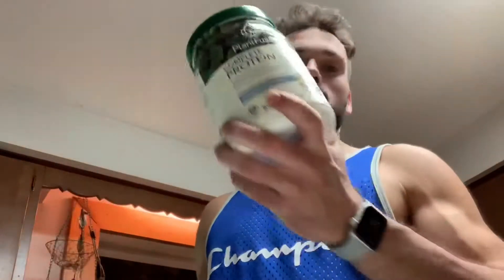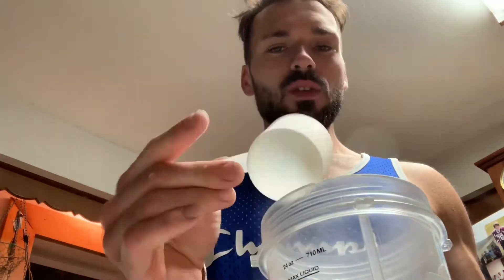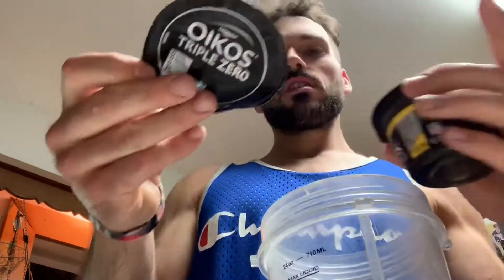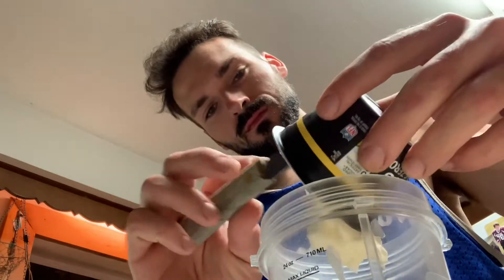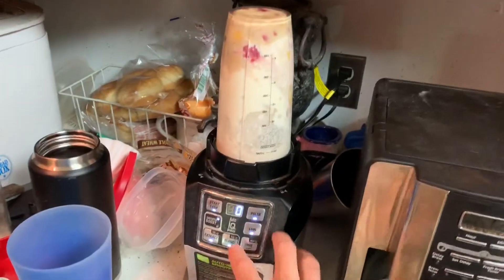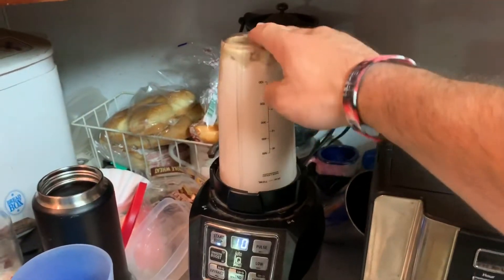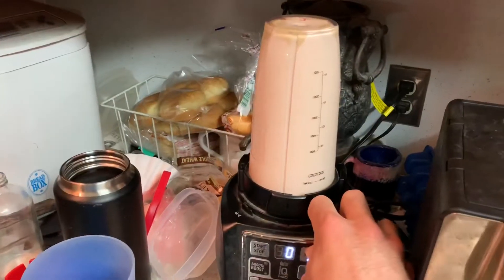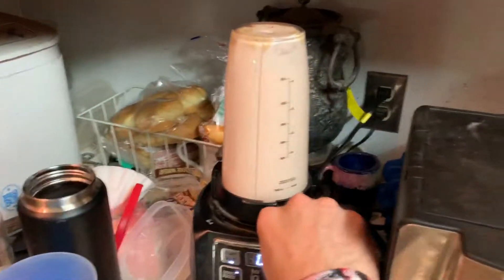bumpeats: Bedtime Brotein Smoothie. *EASY PROTEIN SMOOTHIE*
Bringing you guys a little extra content, and a look at how I like to unwind.

Search Bump’s Bedtime Brotein Smoothie on the app Carb Manager for full recipe, and caloric value.